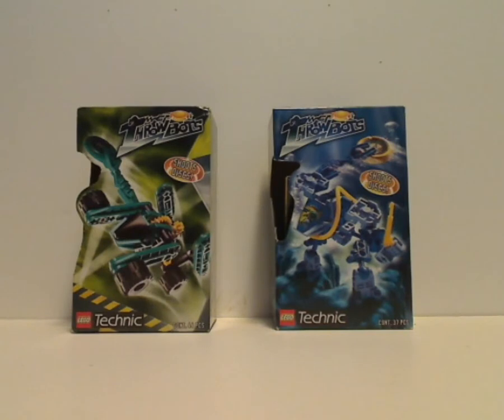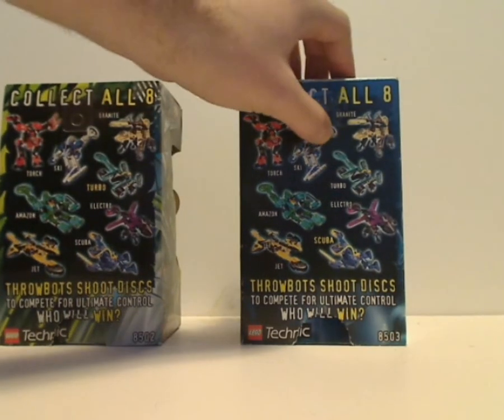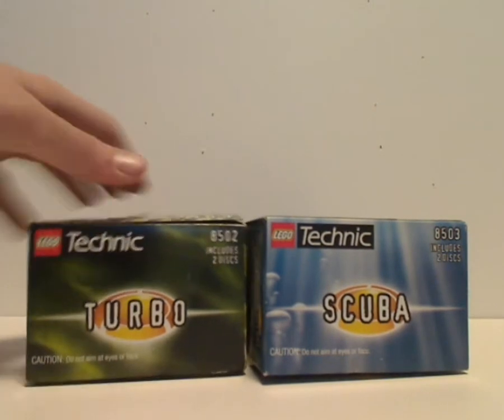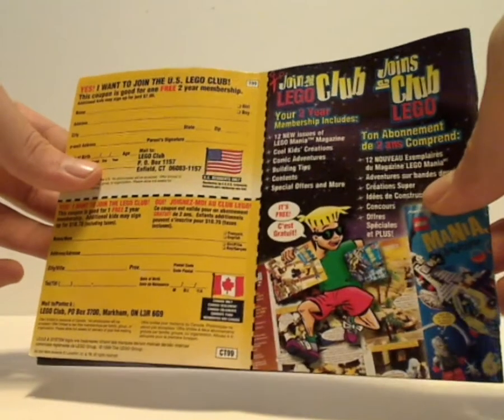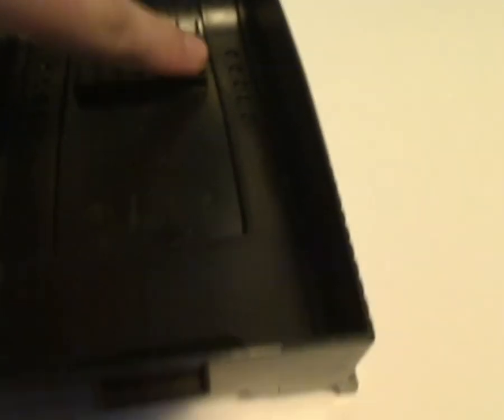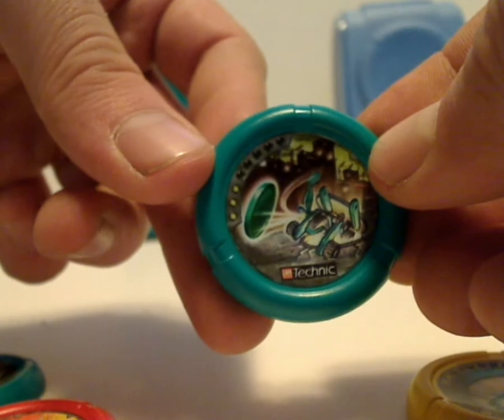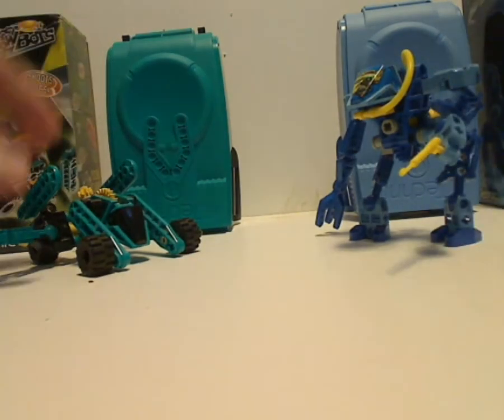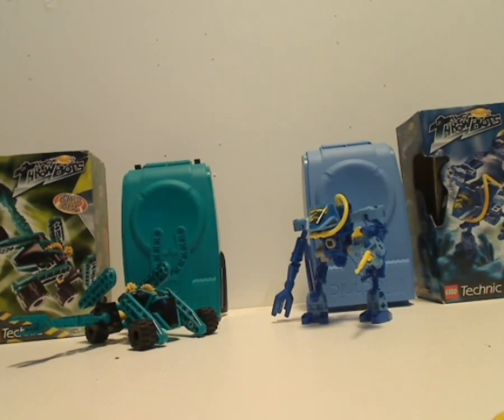Lego Throwbots Review: Turbo & Scuba 1999